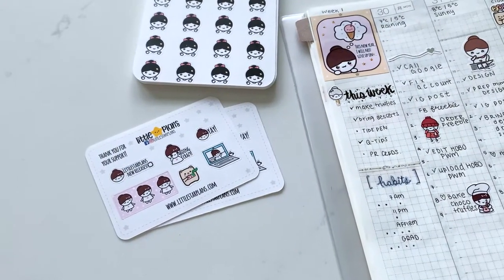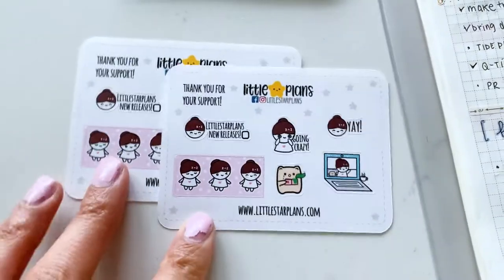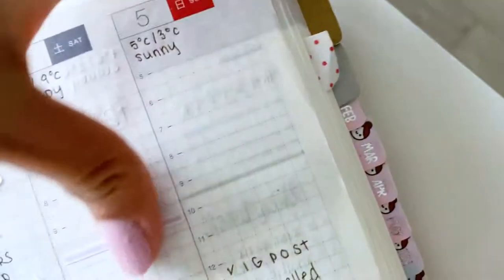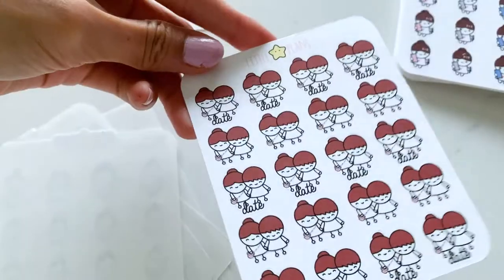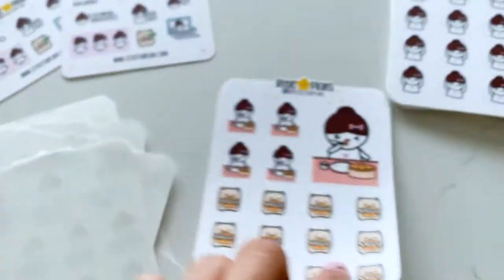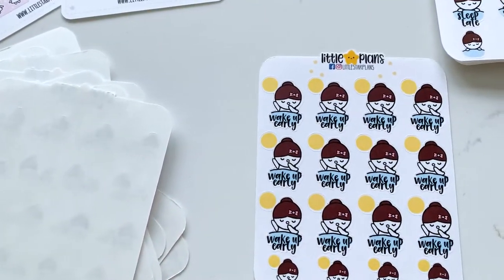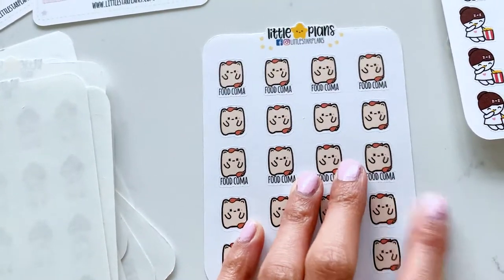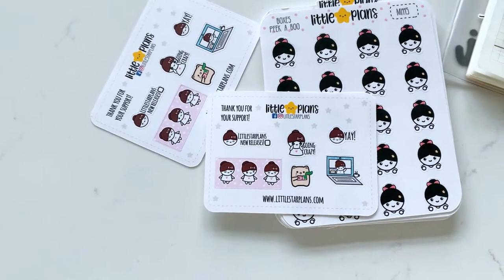Studio Vlog: New January Order Freebie & Let See What Others Have Ordered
Hello StarFriends! Today, in this studio vlog. Lets dive into to see what others have ordered planner stickers. It would be fun to showcase some of my designs to you. Another positive news! January order freebie Mimi washi sticker will be in pink. Next month, we could design one to represent Valentines.

Nevertheless, I hope you enjoy this video. Keep on shining as bright as a star!

🌻 F A V E S 🌻
→ Favorite Amazon Items